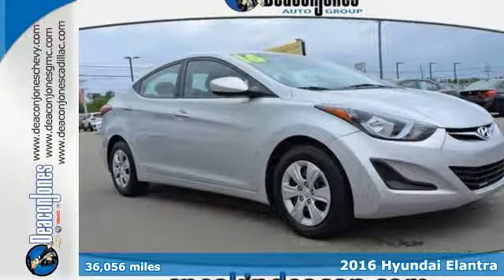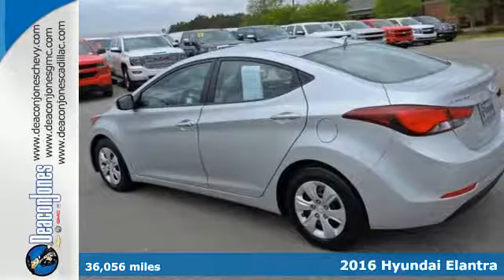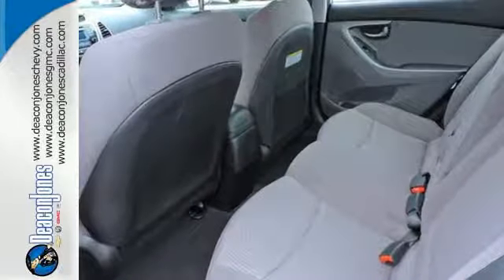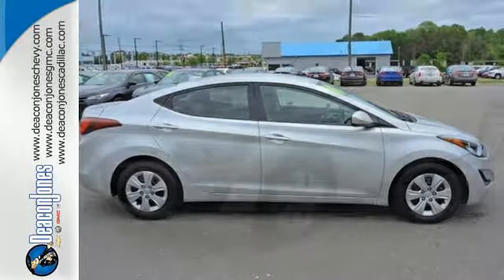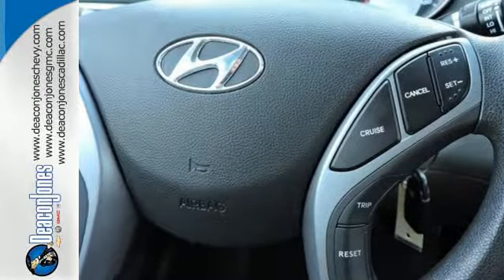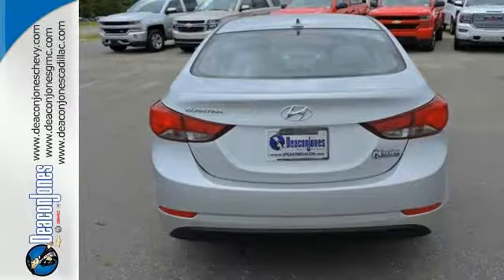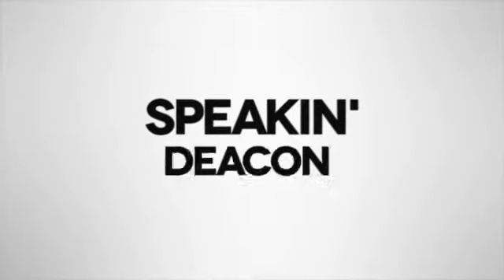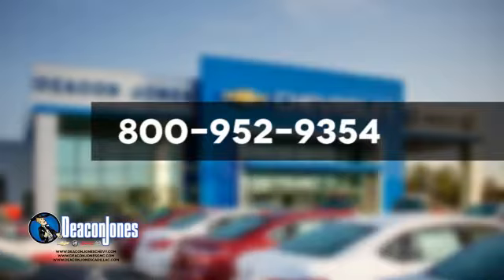2016 Hyundai Elantra Smithfield NC Selma, NC RB9080 - SOLD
Year: 2016
Make: Hyundai
Model: Elantra
Trim: 4dr Sdn Auto SE
Engine: 1.8L 4 Cylinder Engine
Transmission: AUTOMATIC
Color: SILVER
Mileage: 36056
Stock #: RB9080
VIN: 5NPDH4AE1GH693993
FUEL EFFICIENT 37 MPG Hwy/28 MPG City! CD Player, iPod/MP3 Input, Satellite Radio, Edmunds.com explains The Elantra sedan has a large 14.8-cubic-foot trunk, which is more capacity than most rivals, and the liftover height is low.. READ MORE! KEY FEATURES INCLUDE: Satellite Radio, iPod/MP3 Input, CD Player MP3 Player, Remote Trunk Release, Keyless Entry, Child Safety Locks, Alarm. EXPERTS CONCLUDE: Edmunds.com's review says The Elantra sedan has a large 14.8-cubic-foot trunk, which is more capacity than most rivals, and the liftover height is low.. Great Gas Mileage: 37 MPG Hwy. OUR OFFERINGS: Choose from thousands of preowned vehicles at Deacon Jones. Deacon Jones opened his first used car lot in 1974 in Princeton, NC and has offered quality preowned vehicles to Johnston and surrounding counties for 34 years. Find domestics and imports- something to fit everyone's budget. Financial Hardships? Give Deacon Jones the opportunity to help you reestablish your credit. We look forward to assisting you with your next vehicle purchase. Eastern N.C.'s Largest Volume Dealer. Pricing analysis performed on 4/13/2017. Fuel economy calculations based on original manufacturer data for trim engine configuration. Please confirm the accuracy of the included equipment by calling us prior to purchase.

Address:
1115 North Bright Leaf Blvd